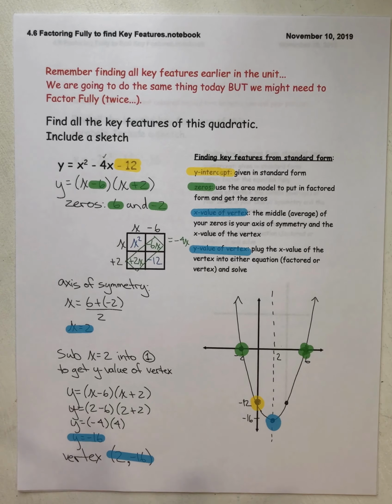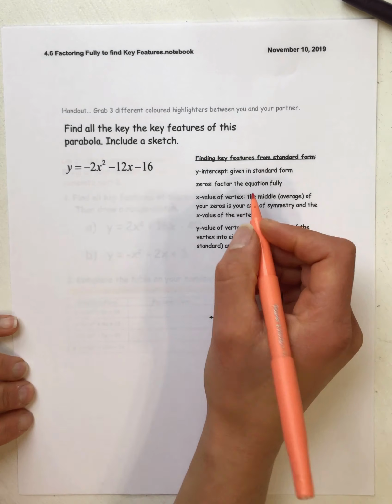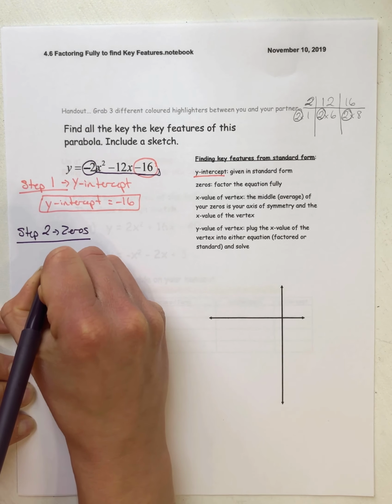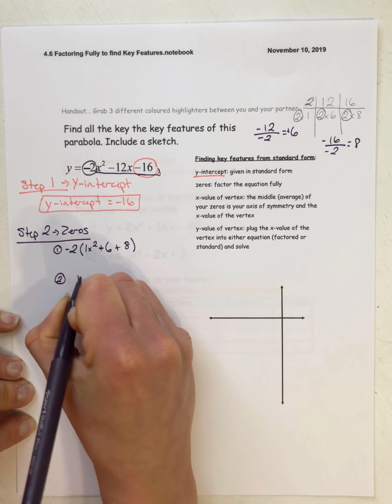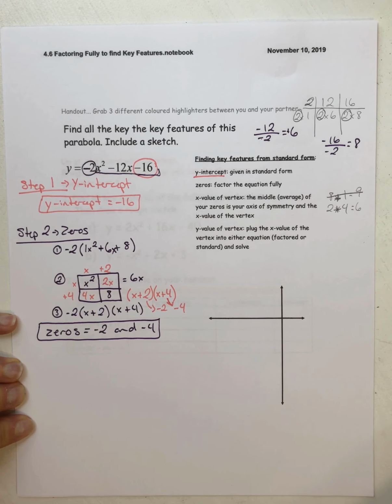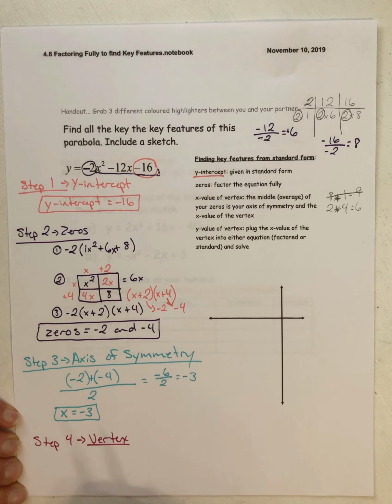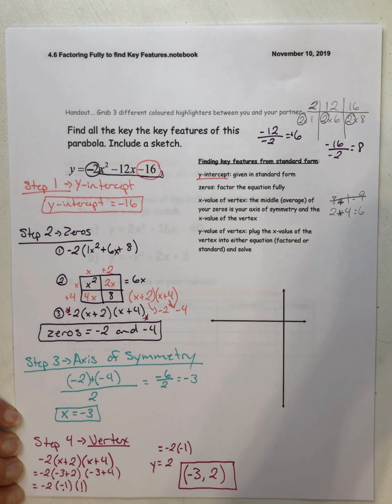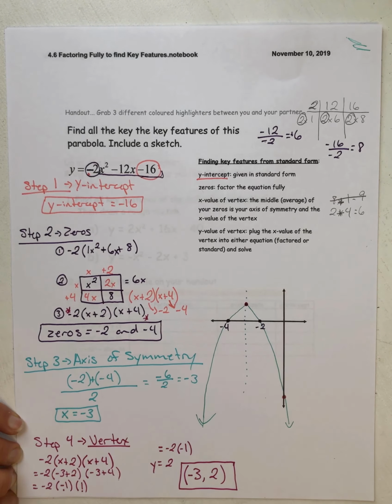Lesson 4 - Part 2